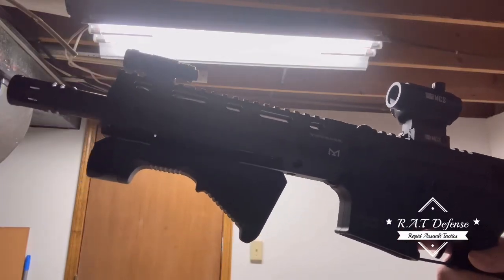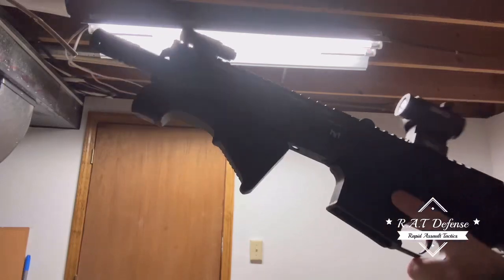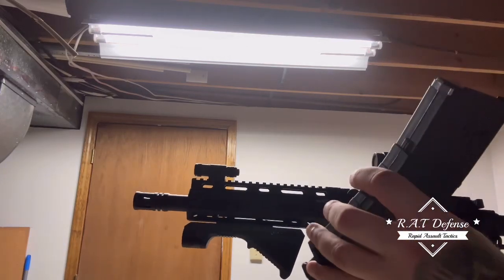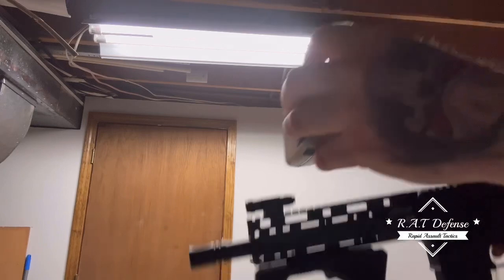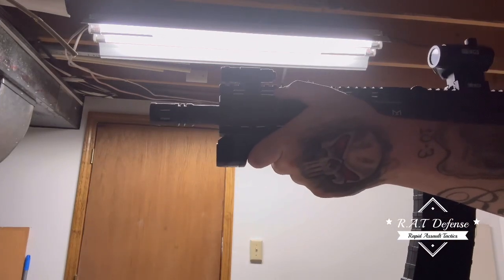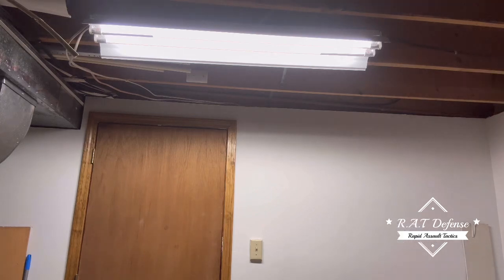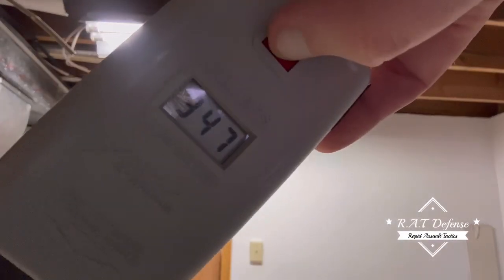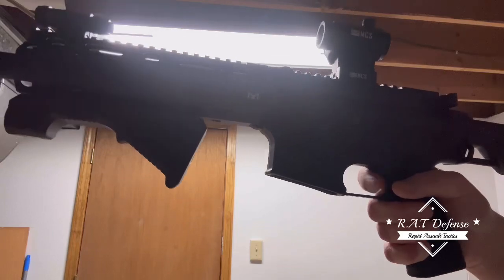TMC Homedefender AKA Mission 4❕airgun